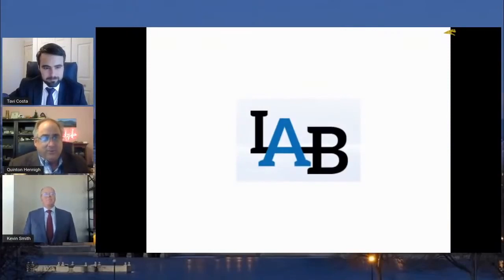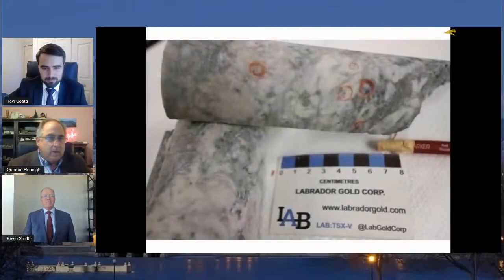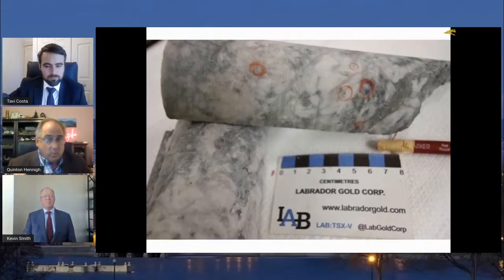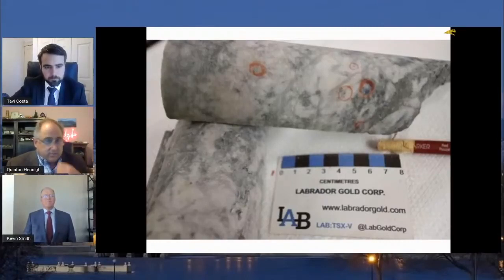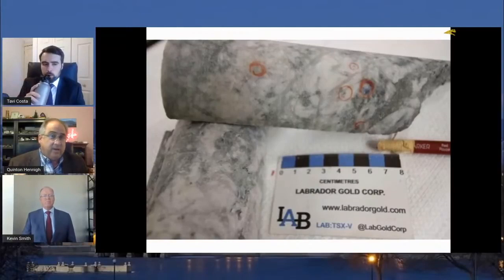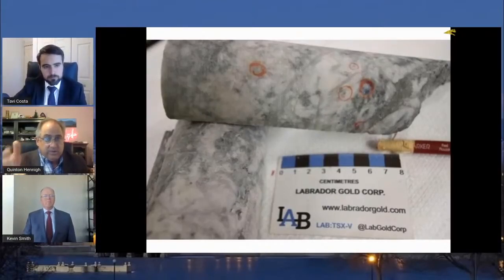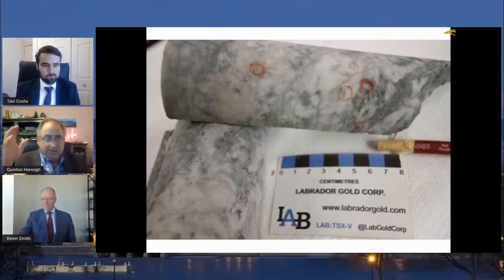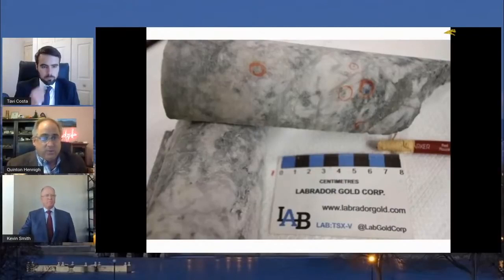Recent Visible Gold at Big Vein - Overview with Dr. Quinton Hennigh & Crescat Capital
In his most recent discussion with Crescat Capital, LabGold Technical Advisor Dr. Quinton Hennigh discusses the latest visible gold discovery at Big Vein and the next steps to come.